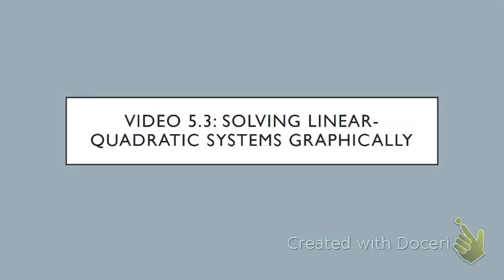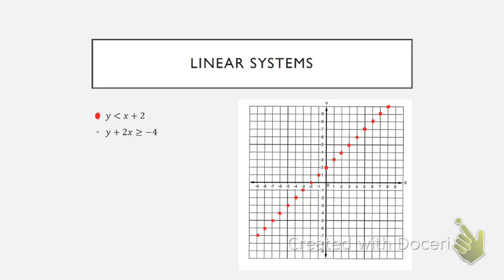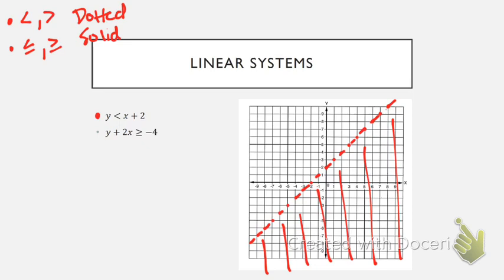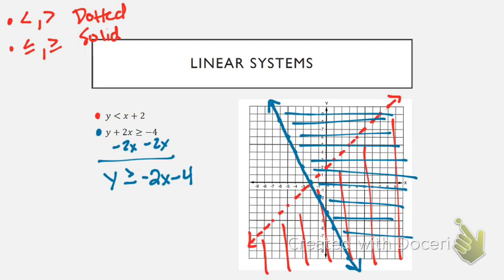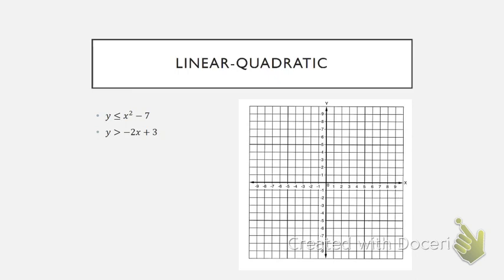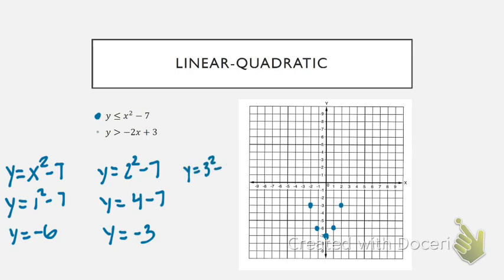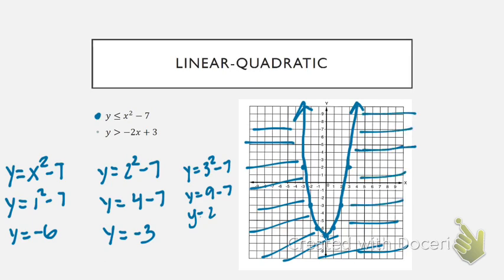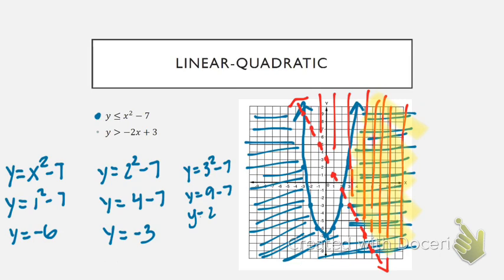Video 5.3: Solving Systems of Inequalities Graphically